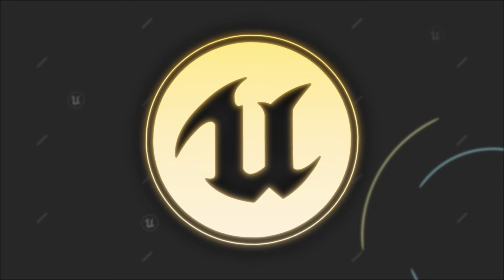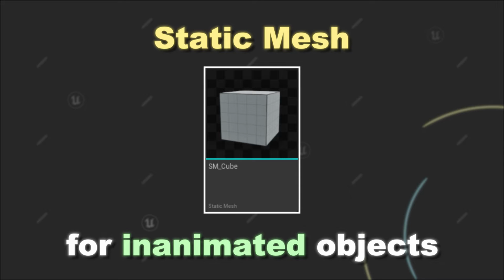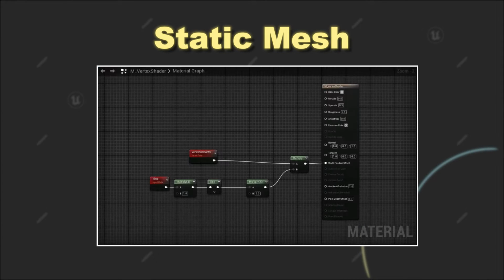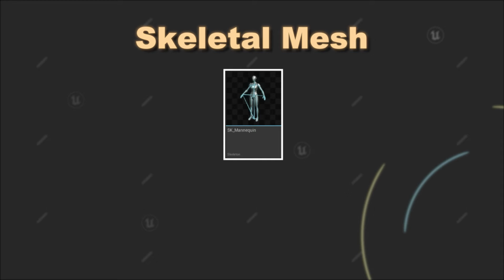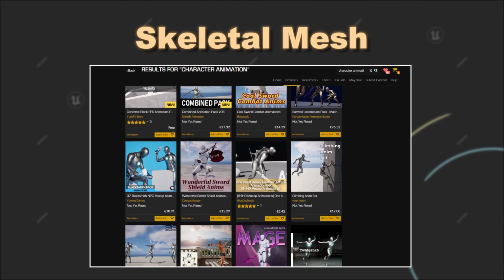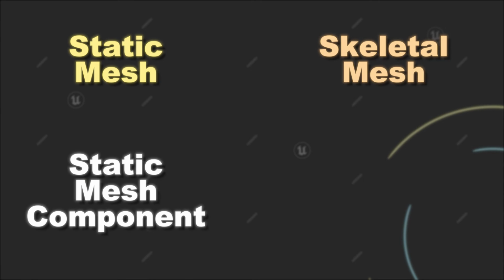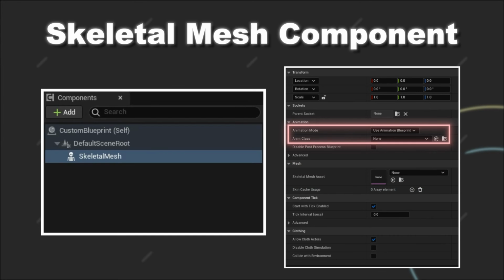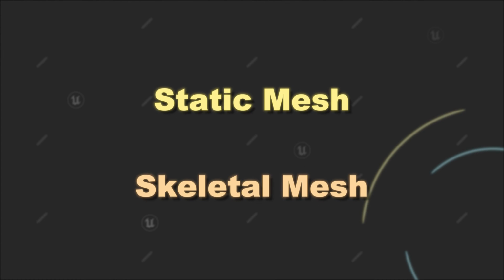Static Mesh vs Skeletal Mesh in Unreal Engine!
Ever wondered about the difference between static mesh and skeletal mesh in Unreal Engine?
In this video, I will tell you in which scenarios you should use each of them respectively.